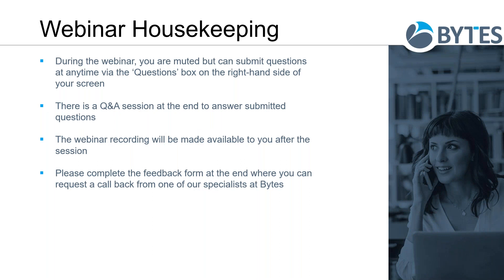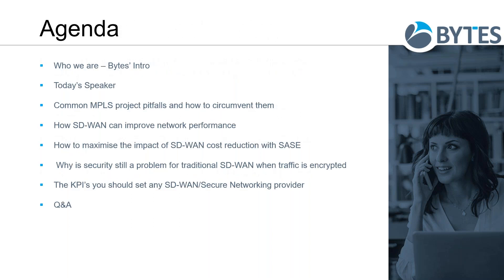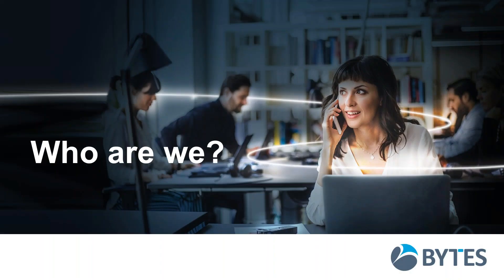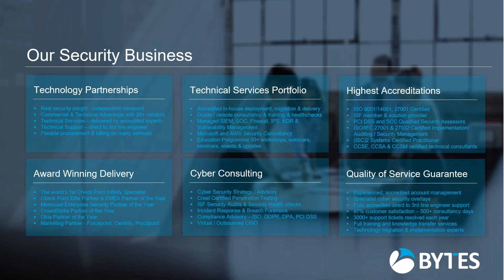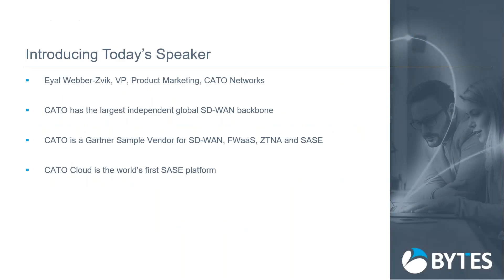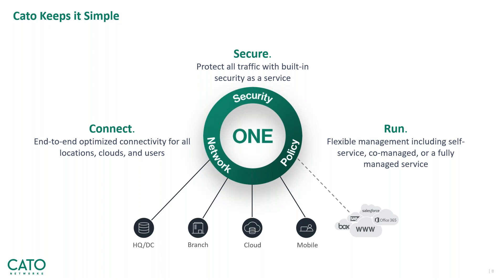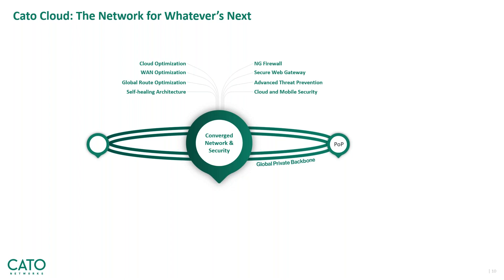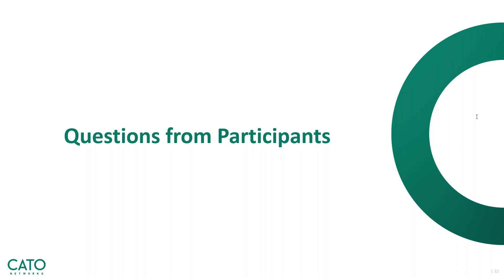Why and How to Replace your MPLS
Slash WAN costs, improve performance, increase security – there are many reasons to consider replacing your MPLS.

Software-defined wide area networks (SD-WAN) seem to do it all, but can they really? What issues should you consider? What to expect when transitioning? Why replace MPLS in the first place?

Watch our Why and How to Replace your MPLS webinar with secure networking experts from SASE pioneer CATO Networks on August 18th and find out.

This concise technical session will reveal the key reasons to replace MPLS, how to combat core challenges in doing so and walk through a successful global Secure Networking project. We will also share all the practical questions you should ask when considering any Secure Networking project..

In just 45 minutes you will learn:

--Common MPLS project pitfalls and how to circumvent them
--Which aspects of network performance SD-WAN really improves
--Can SD-WAN really reduce WAN costs? How do you maximise that impact with SASE?
--Why is security still a problem for traditional SD-WAN when they encrypt all traffic?
--The KPIs you should be setting any SD-WAN/Secure Networking provider.

Expect a myriad of tips and insights on avoiding common MPLS replacement pitfalls, so you can reduce your MPLS/WAN costs whilst improving performance & security.